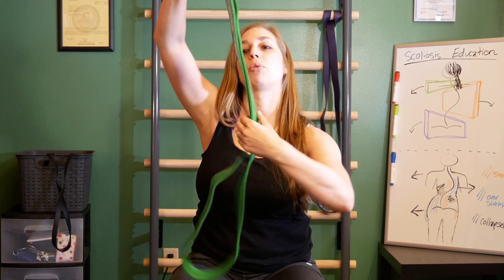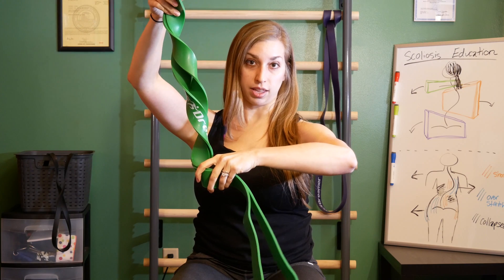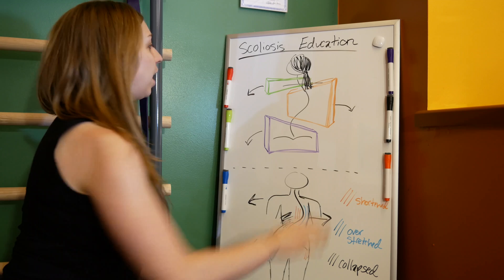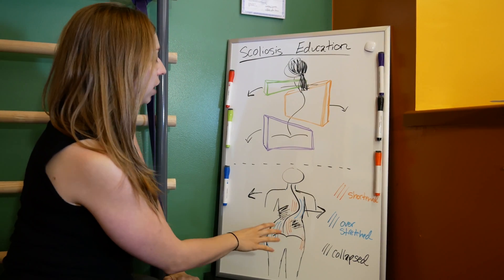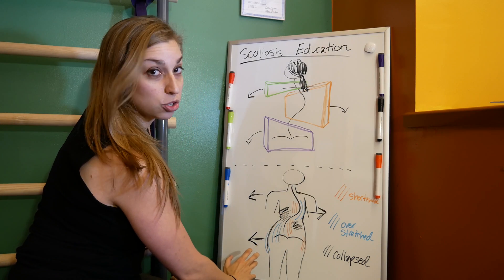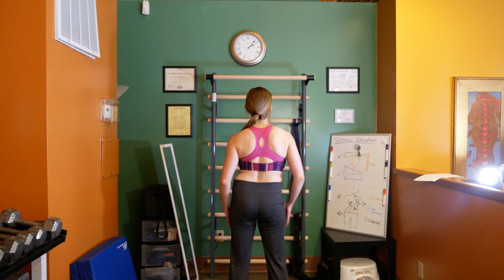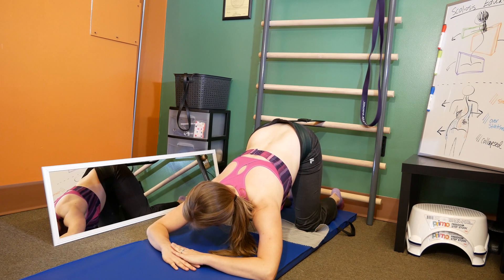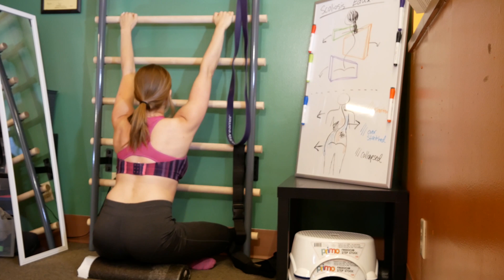Understanding Scoliosis and The Schroth Method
Rachel Clay, DPT, CKTP,  founder of Clay Scoliosis Clinic LLC in St. Louis, Missouri and certified Schroth practitioner, explains the importance of scoliosis specific exercise to treat spinal curvatures. The Schroth Method is the most well established type of scoliosis specific exercise and is a speciality within physical therapy. It widely practiced in Europe for management of scoliosis and posture conditions and is growing in popularity in the United States. Accumulating research is showing it's potential to improve the quality of life for individuals with scoliosis!

For more information explore